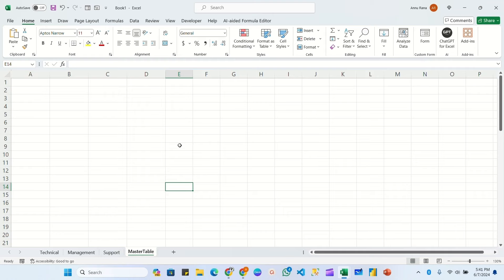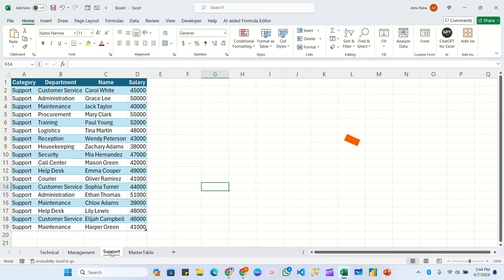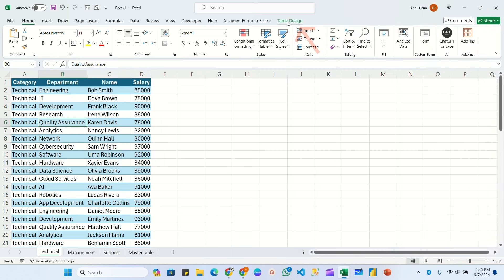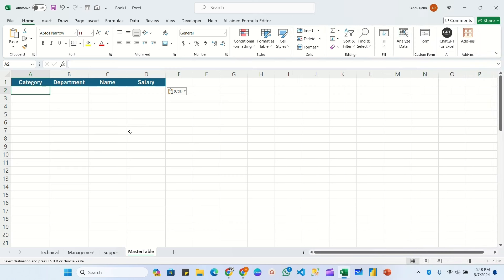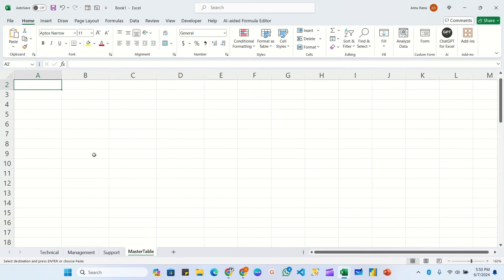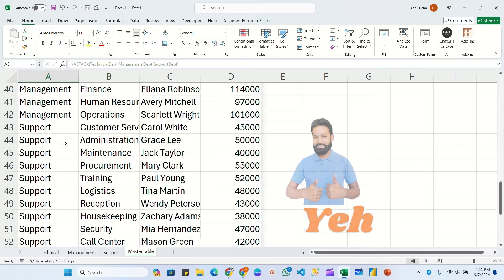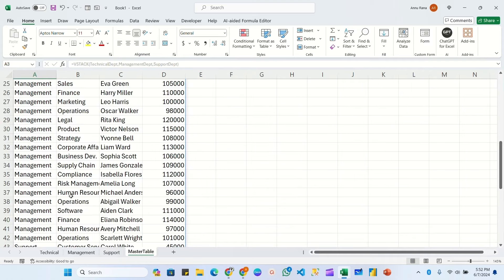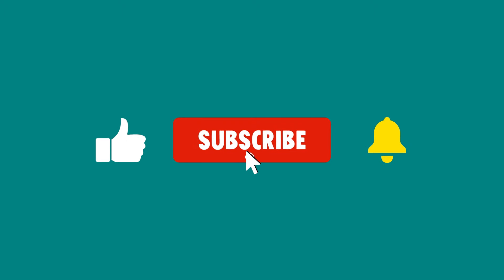How to Consolidate Multiple Excel Sheets into One | Combine Multiple Excel Sheets | Easy Tutorial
Lecture By: Annu Rana
Learn how to consolidate multiple Excel sheets into one using the Vstack function. This easy tutorial will show you how to combine data from different sheets in just a few simple steps. Perfect for Excel users looking to streamline their data management process!💼
Key Features:💡
Merges data vertically.
Simplifies data consolidation.
Efficient for handling large datasets.

Benefits:
Saves time on manual data combination.
Reduces errors in data consolidation.
Enhances data analysis and management.

🔍 Key Topics Covered:

📱Converting Data into Table: Use shortcuts to convert data into table.
🔢Setting up Master Table: Quickly set up Master Table
🔍Use of VSTACK Function/Formula: Easy step to use VSTACK function to Merge multiple sheet's data.

MS Excel: The most powerful spreadsheet software ever made, for everything from data analysis to visualization to personal data analysis etc.